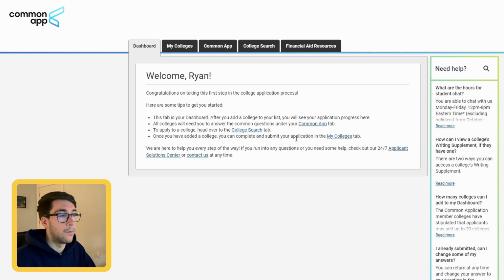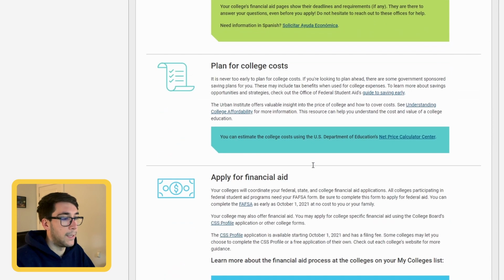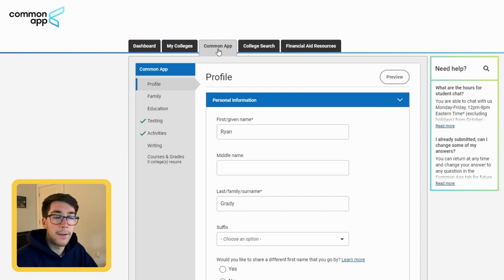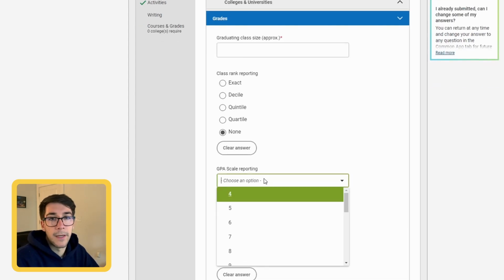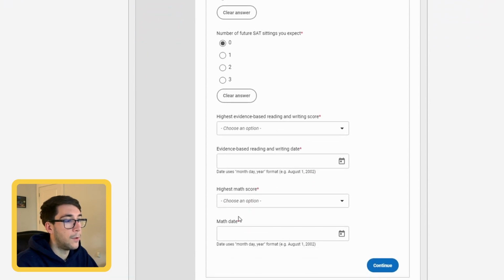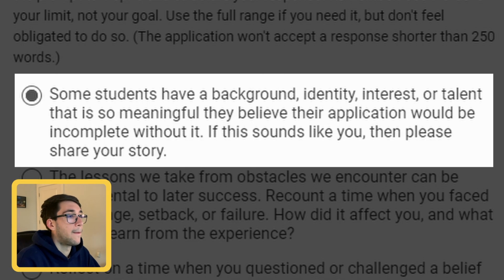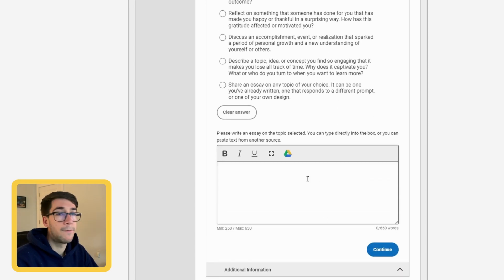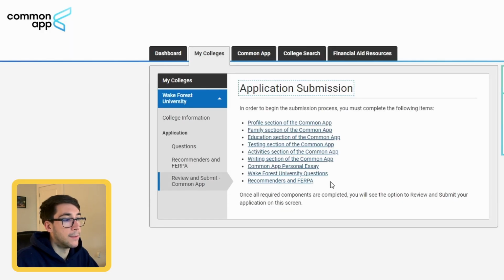What's on the Common App (2021)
In this video I walk you through the 2021 common app and show you what you need to fill out. The college application process is tricky, so I try to show you how to fill out the common app in a simple way!

00:00 Overview
02:05 General App Section
04:37 Essay Questions
06:21 College Specific Questions